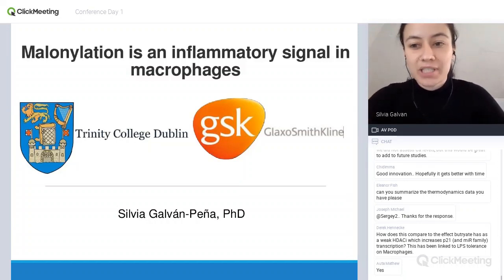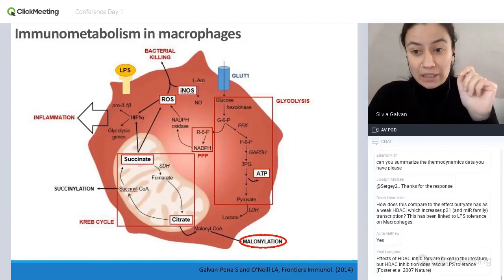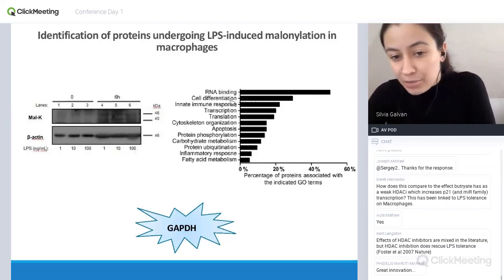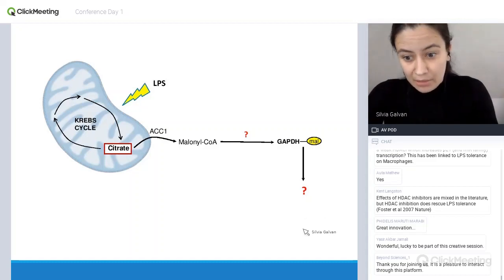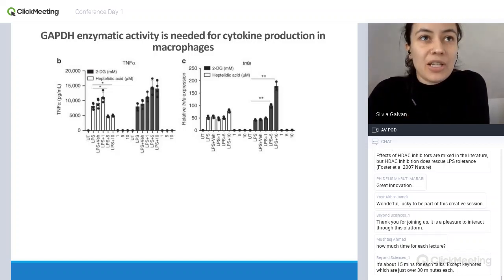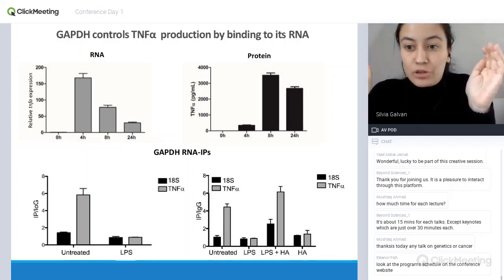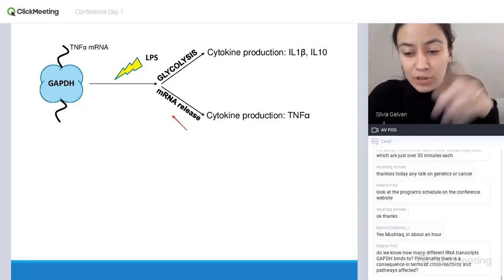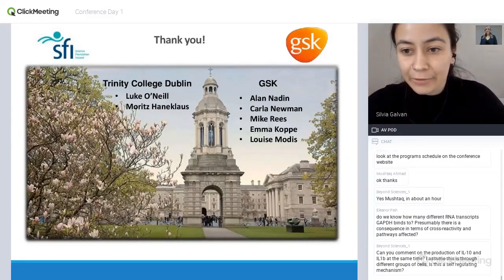Malonylation of GAPDH is an inflammatory signal inmacrophages - Dr. Silvia Galvván-Peña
BSI 2020 Live Presentation: Malonylation of GAPDH is an inflammatory signal in macrophages - Dr. Silvia Galvván-Peña (Trinity College/Harvard
University, Ireland/USA)

From Day 1 of the BSI 2020 5th International Remote Conference.